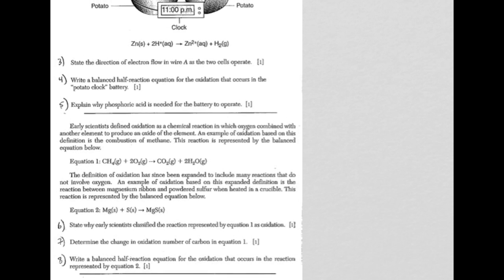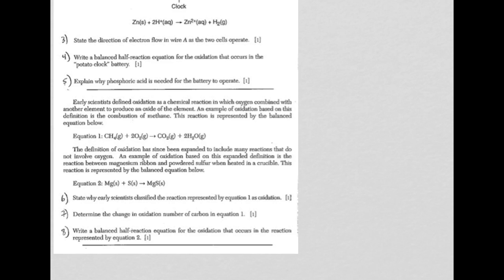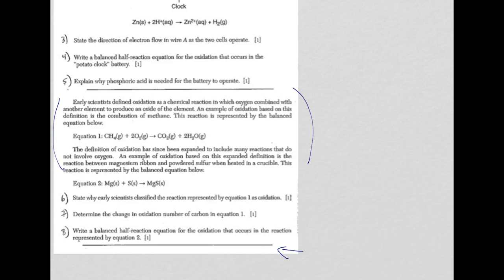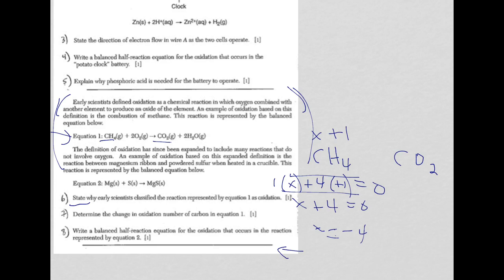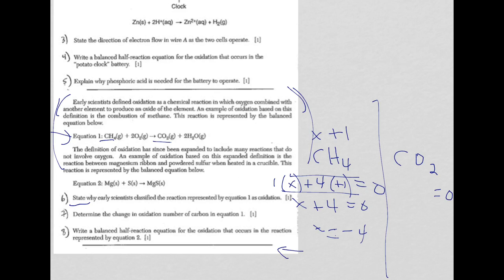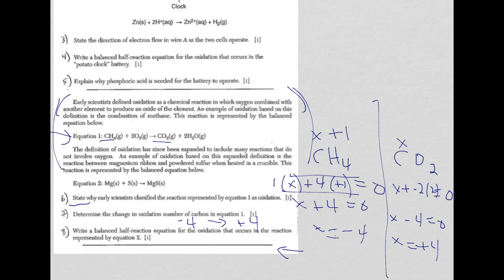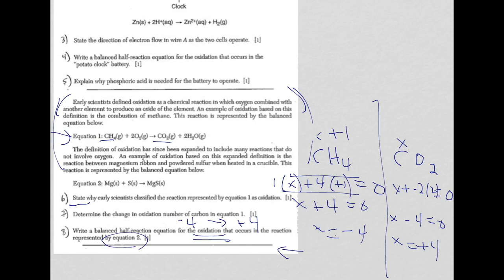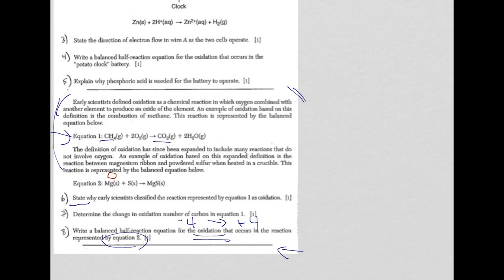Chem Regents Redox SA 2015 Part 2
Chem regents questions related to redox and electrochemistry explained.  These questions are from the three NYS chem regents exams.